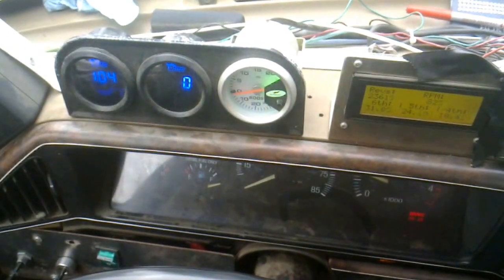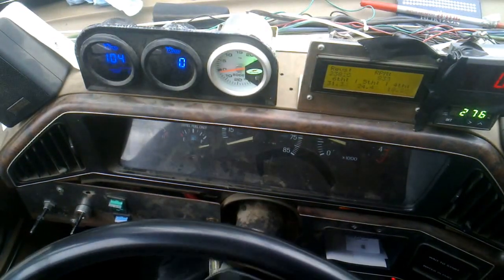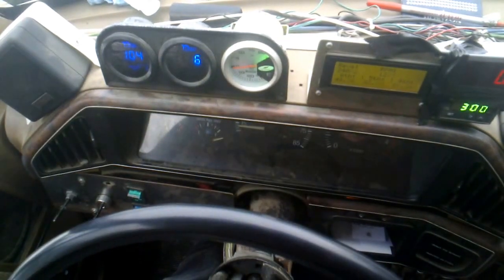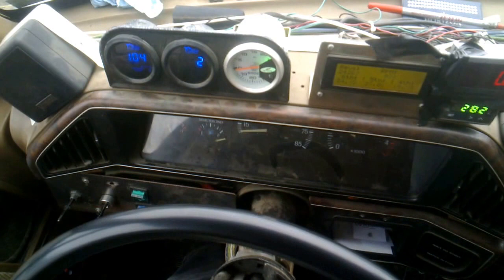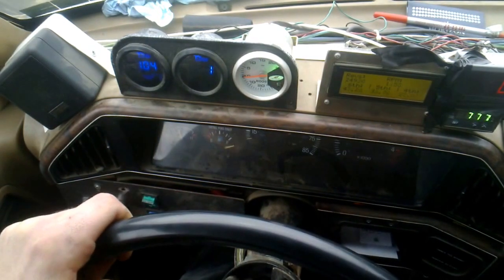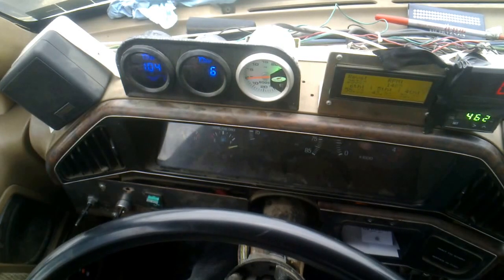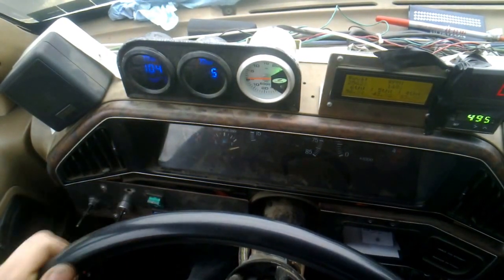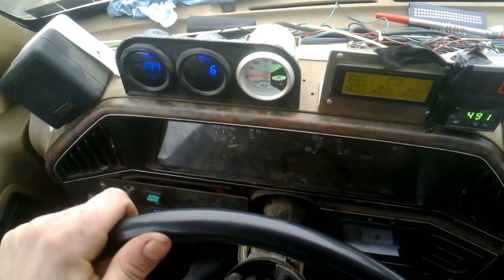7.3 IDI with RD2-110 pump, modded governor and more boost?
In this truck, I have a rebuilt 7.3 IDI motor with a Banks Sidewinder(wastegated) turbo. R&D IDI Performance DB2-110 pump and Stage-1 injectors.

In September, this truck made 250RWHP in an earlier video. It was making 15 PSI boost absolute maximum, and usually a bit less than that.

Late September, I replaced the crossover pipe with one from R&D due to a big crack; I think I cracked it /after/ that run.

Today, I decided that this pump was governed too high; it would rev over 4500 RPM. So I decided to put a stock governor spring in it.

I opened the pump up and replaced the extremely strong aftermarket spring in the pump with a stock spring and a single washer as an extra spacer.

Put the pump back together, and found that it was idling at 1400RPM.
Adjusted the idle down to 800 using the idle screw; I moved it a good 1/4 inch.
Ended up playing with the timing just slightly too; due to it not feeling slightly advanced when I took it out for a test run.

I found out that this combination gave me a no-load governed speed of 35-3600 RPM; right in the stock range(so much for the spacer).

I then went for a full-speed highway run, and found this out.
It /feels/ a lot more powerful, more responsive and overall /better/. And I don't understand why the governor spring(which should only affect max RPM) is doing this.